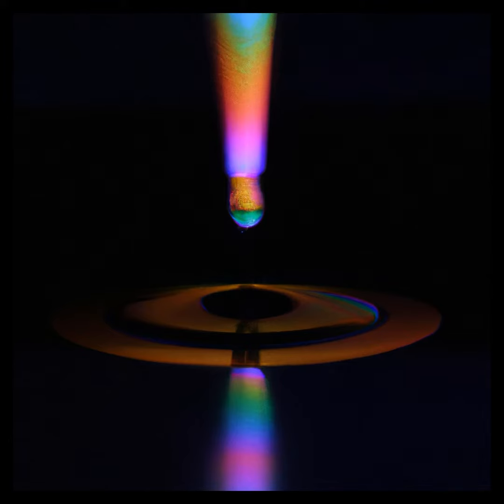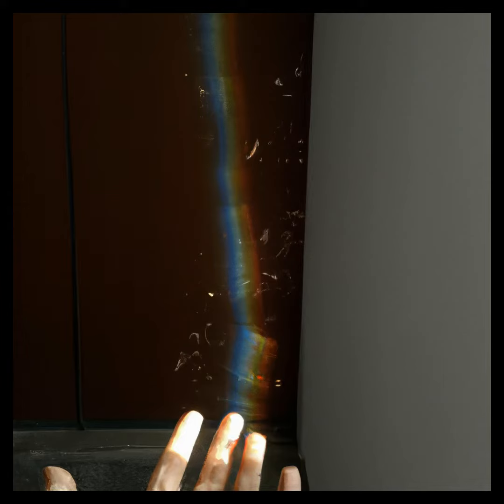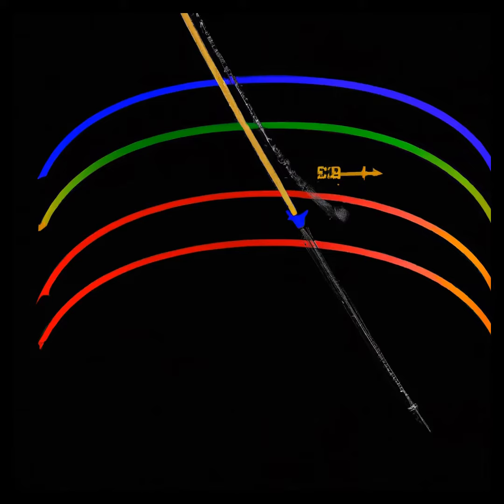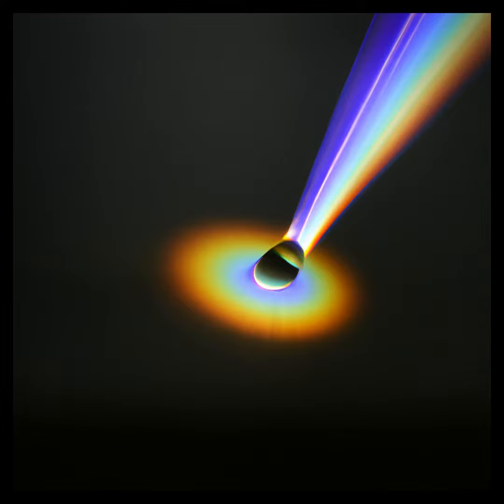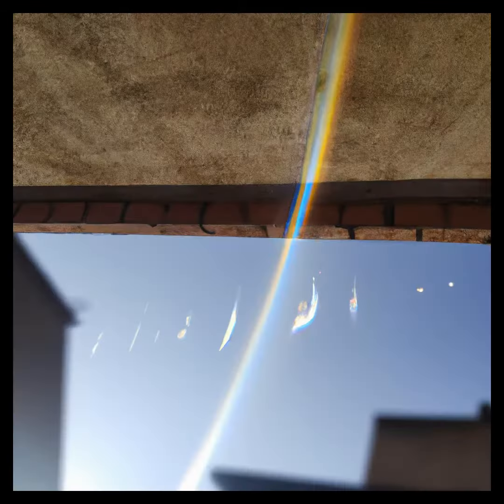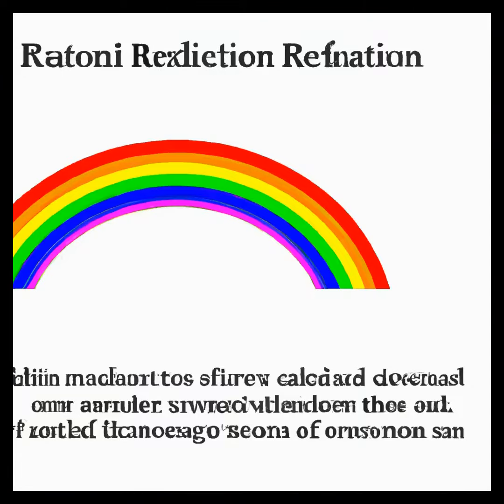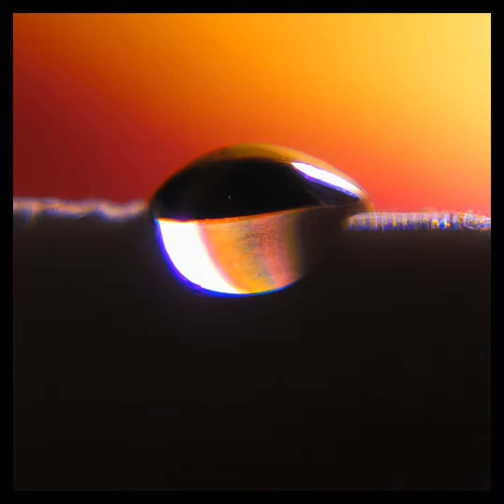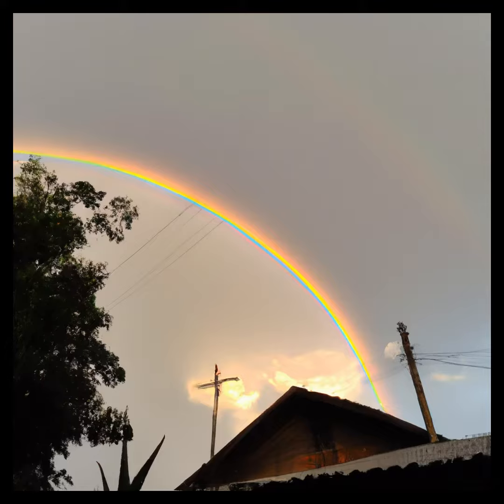How are rainbows made?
Answer is created by ChatGPT.
Background images generated by OpenAi.